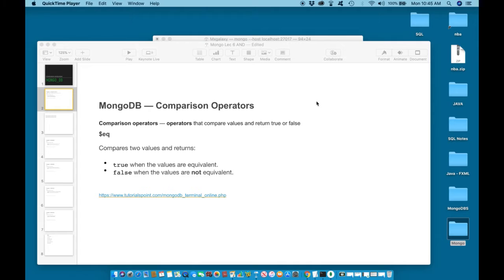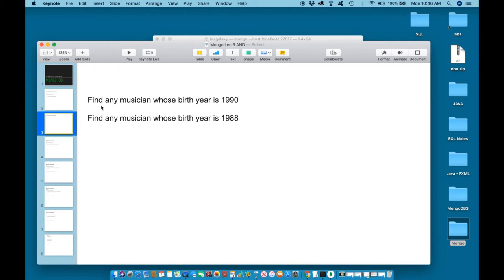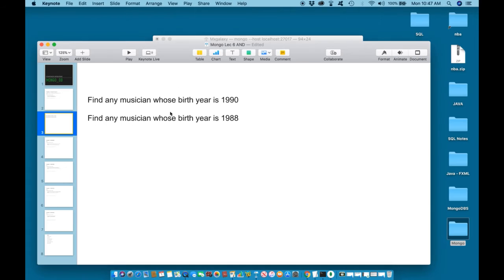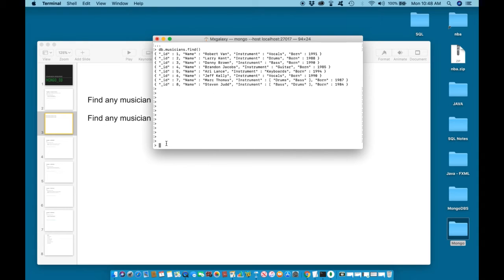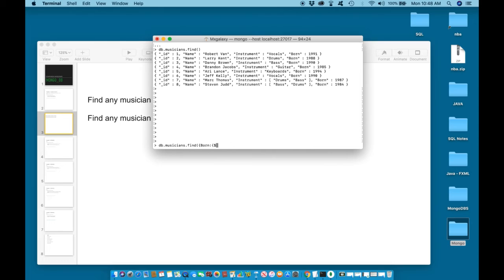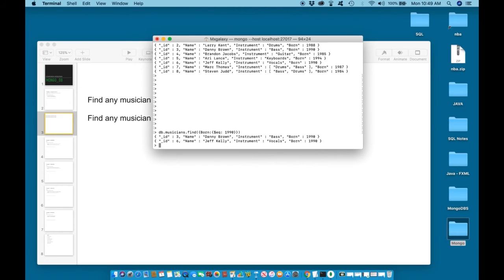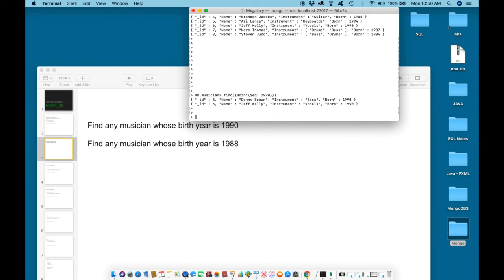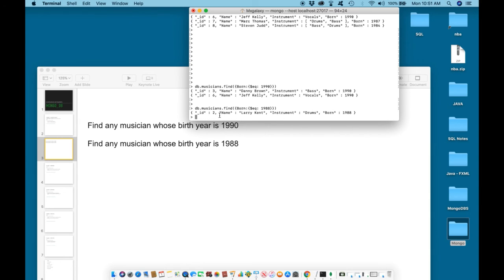MongoDB - The Beginners Bootcamp - EQUAL ($EQ)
EQUAL ($EQ)